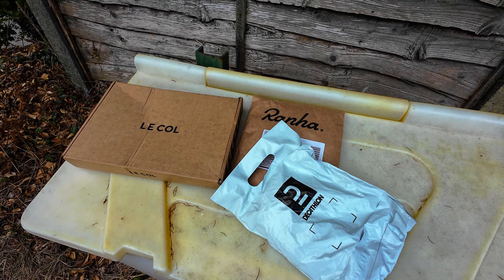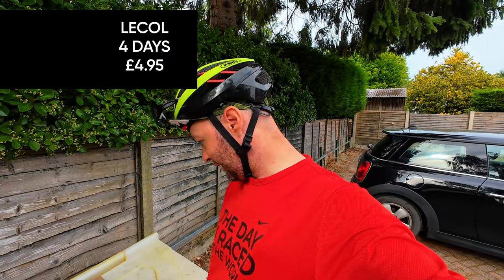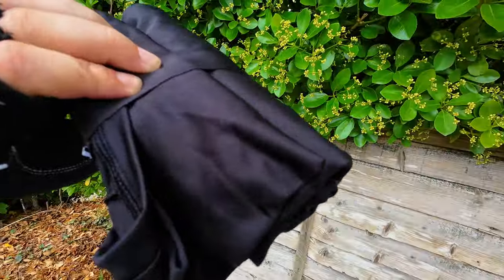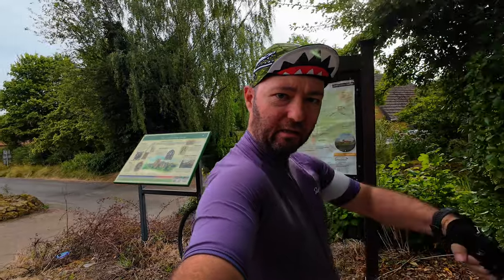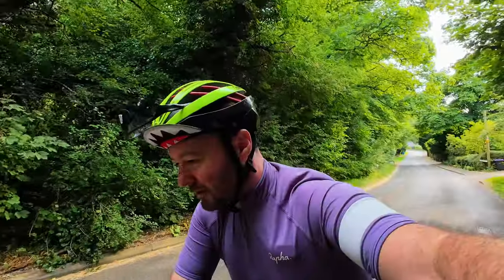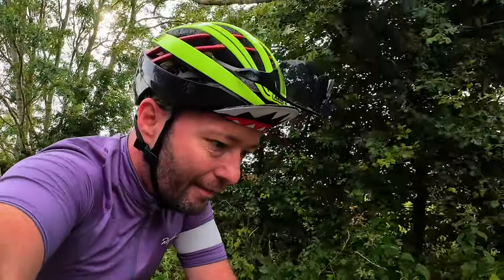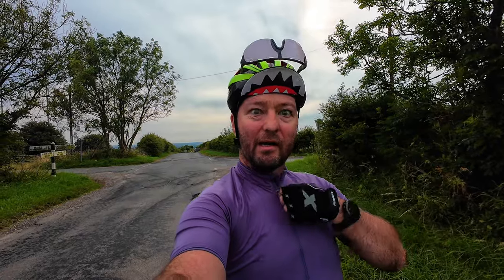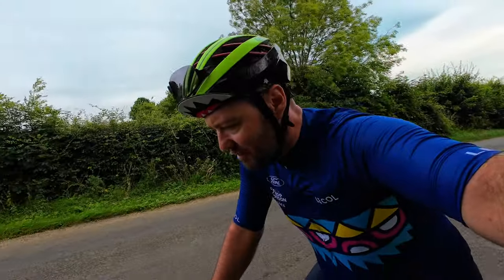Are on SALE Cycling Jerseys worth the money ??? [ LE COL | RAPHA | VAN RYSEL ]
On offer and still wonder if these are a rip off or a bargain ? watch to the end to see my views.

The Jerseys :

Van Rysel - Van Rysel | Men's Road Cycling Short-Sleeved Summer Jersey Essential - Black £9.99
Rapha - MEN'S CORE JERSEY RRP £78 SALE price £46
Le Col - Le Col x Ford RideLondon Sport Jersey  RRP £100 SALE price £50

00:00 - 00:23 Some Lincolnshire Hills.
00:24 - 01:17 What I bought and for how much.
01:18 - 01:36 Postage, how much & how long ?
01:37 - 02:41 Le Col - What's in the box??
02:42 - 03:20 Decathlon plastic bag shake.
03:21 - 04:00 Rapha paper bag and Jersey quality.
04:01 - 05:05 What on earth is that colour ? & value for money.
05:06 - 07:20 HILL 1 Rapha Jersey .
07:21 - 08:02 Top of the hill quick review of the Rapha Jersey.
08:03 - 08:23 DOWN for a change of cycling jersey.
08:24 - 10:03 HILL 2 Le Col Jersey.
10:04 -10:36 Top of the hill quick review of the Le Col Jersey.
10:37 - 10:59 DOWN for a change of cycling jersey.
11:00 - 12:44 HILL 3 Van Rysel Jersey.
12:45 - 14:57 Thoughts on the Van Rysel and all the other jerseys my personal favourite.
14:58 - 15:30 There we go, many thanks and do subscribe.
15:31 - 16:34 FINAL DOWNHILL